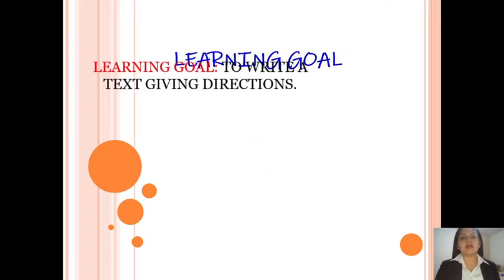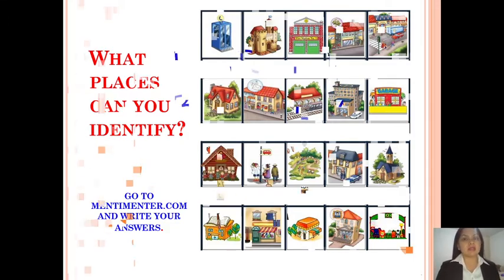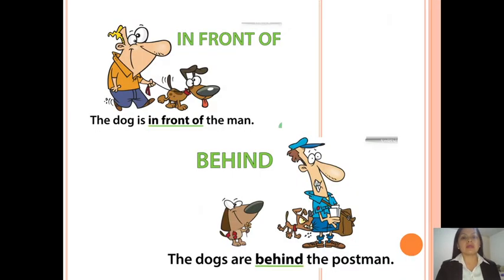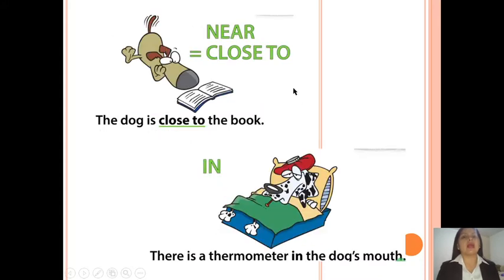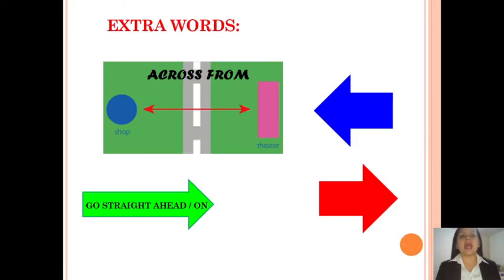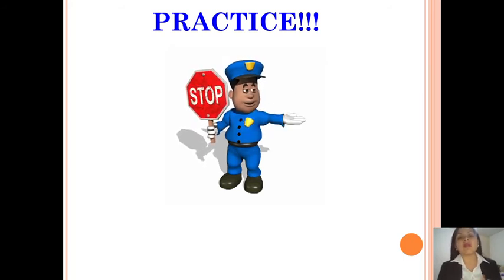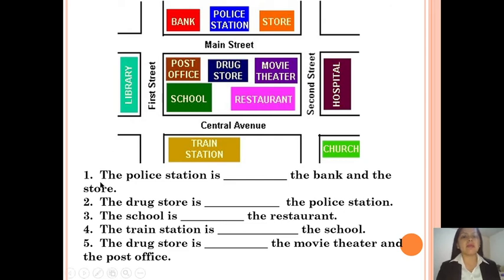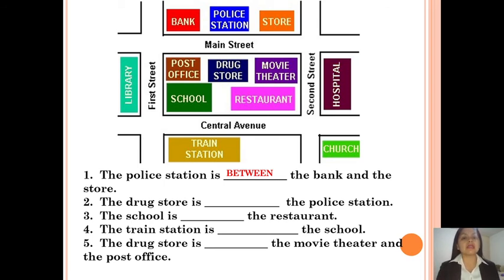Week 3 - II Bimester